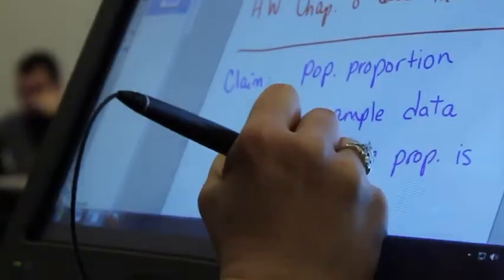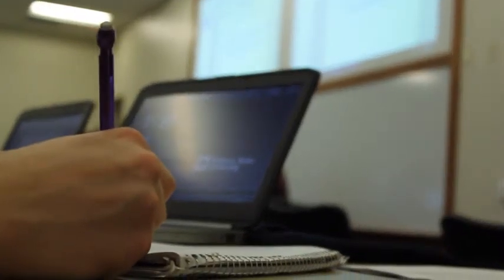Faculty Showcase Concetta DePaolo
Concetta A. DePaolo is a Professor of Operations & Supply Chain Management in the Scott College of Business at Indiana State University. She earned her master's and Ph.D. in Operations Research from Rutgers University, and an undergraduate degree in Mathematical Sciences from Worcester Polytechnic Institute. Her research interests include optimization, statistical methods, and statistics education, and teaching and learning with technology. She has taught statistics, management science and decision modeling in the Scott College since 2000.